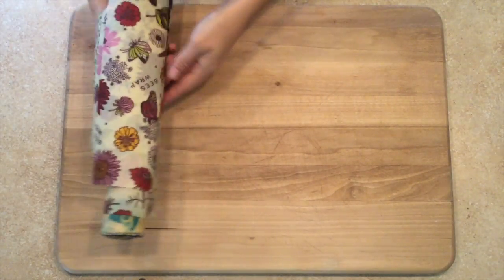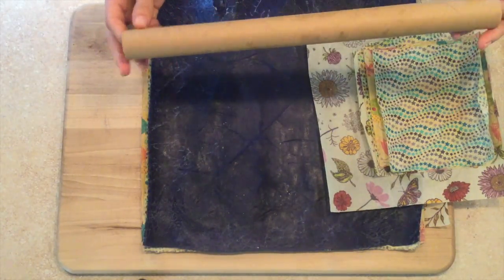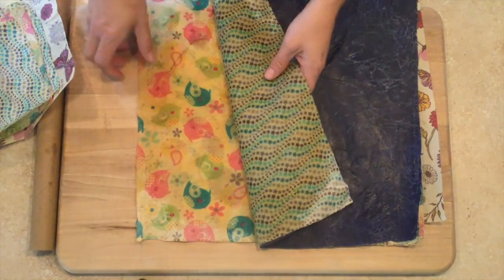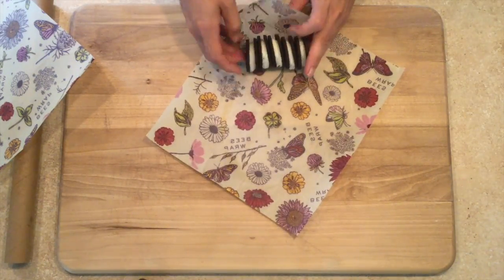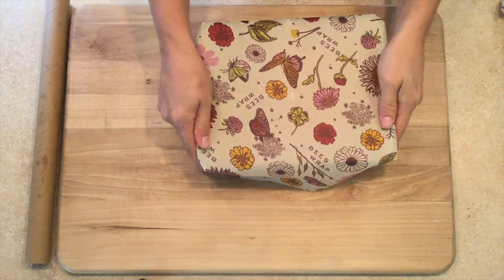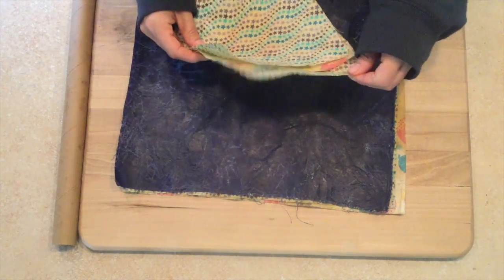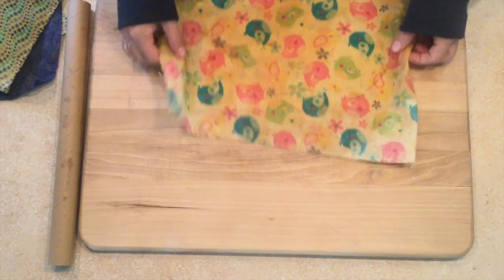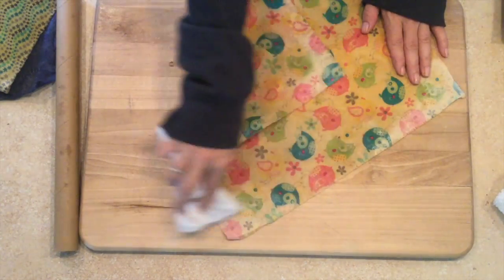Update on plastic wrap alternative.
This video is an update on vegan plant-based plastic alternative called Bee's Wraps. Grove Collaborative carries a plant-based version of wraps that replace plastic wrap.  Here's the link to the plant-based version.  Something else I appreciate is that these are made in America.

Bee's Wrap's link. Note some of their products contain bee's wax. They do have plant based so just read the descriptions.